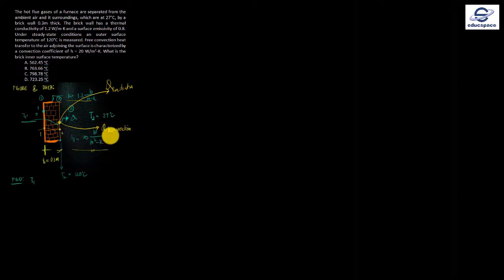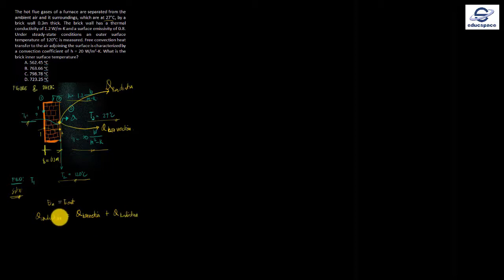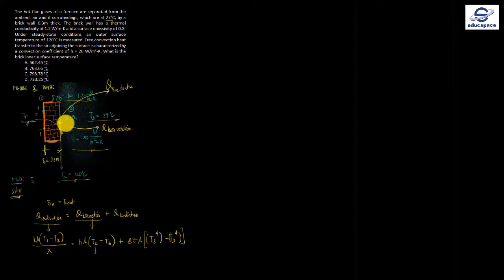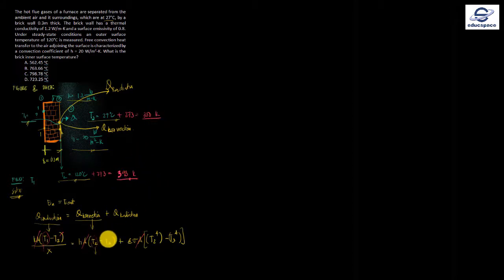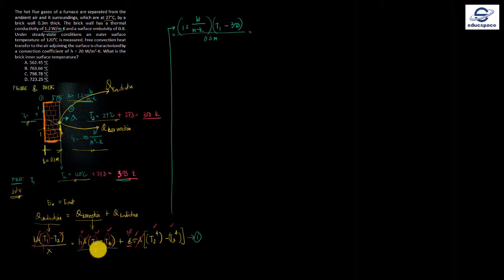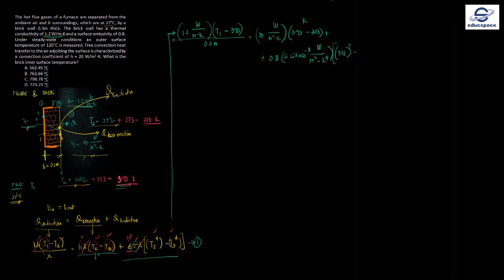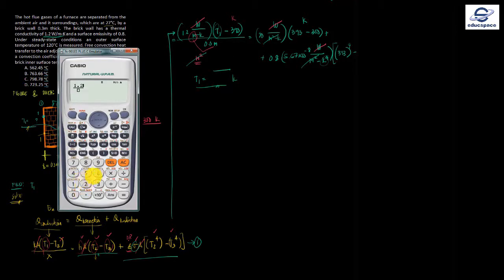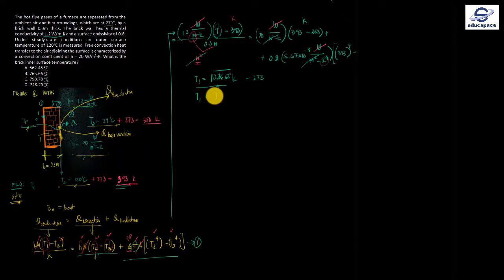Heat Transfer Set 1 Problem 9